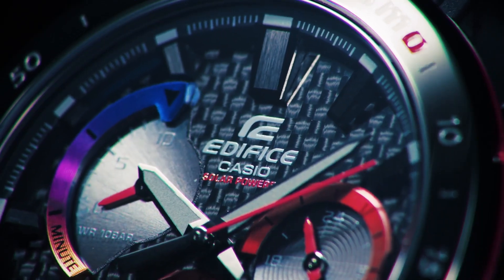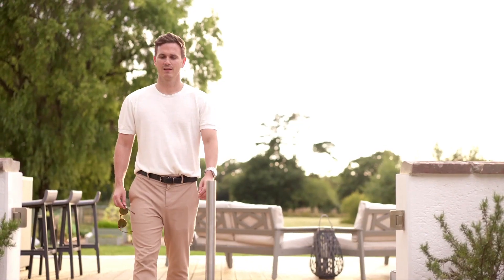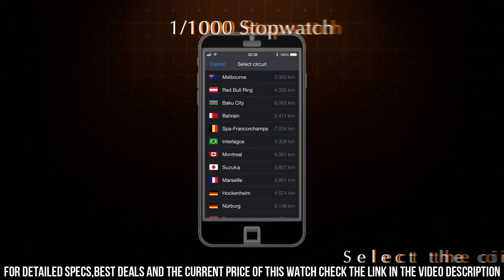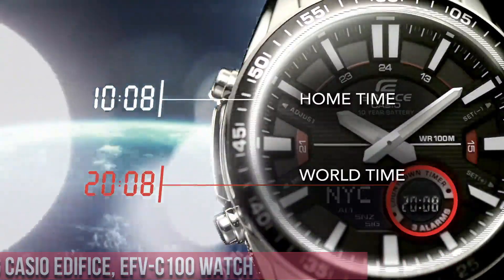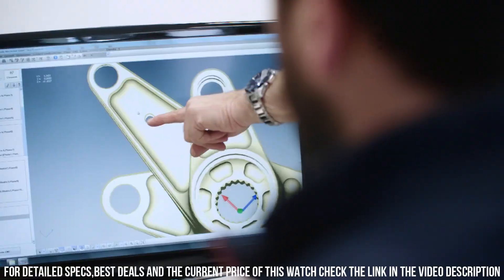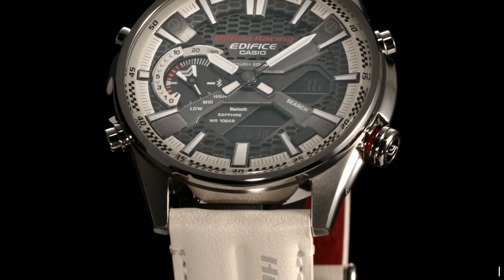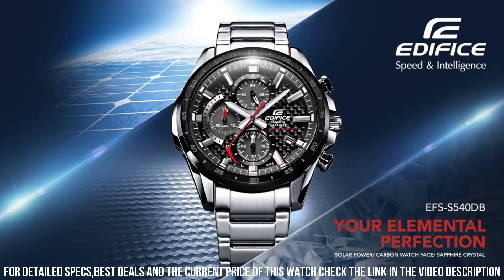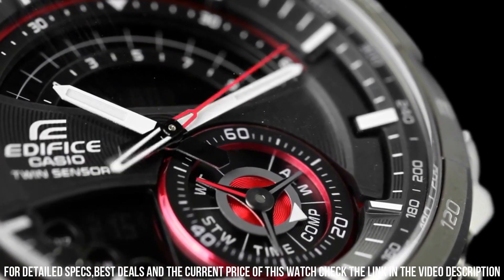Top 10 Best New Casio Edifice Watches 2023